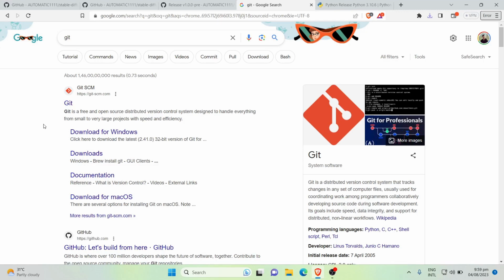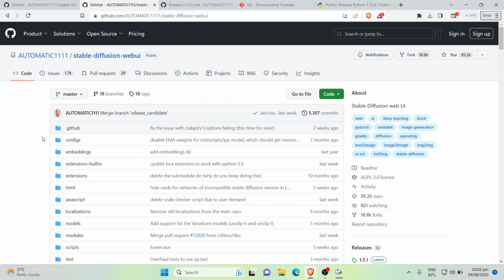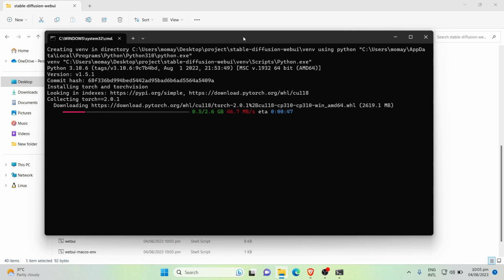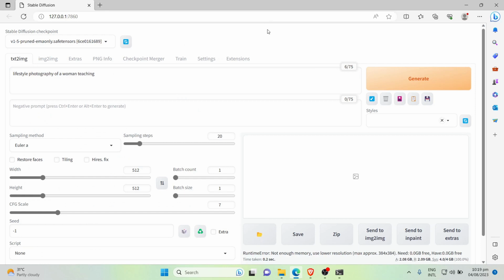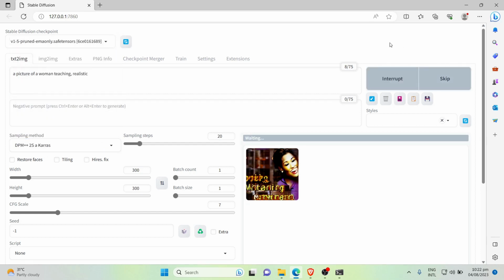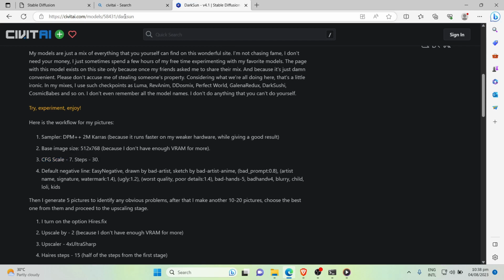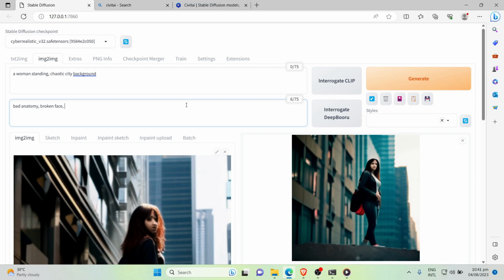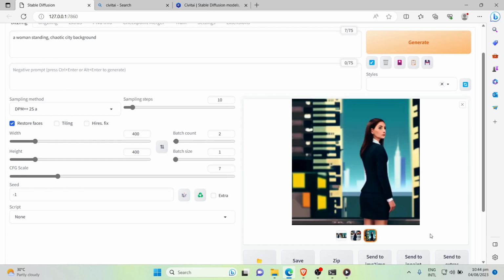Unlimited Text to Image Offline using Stable Diffusion Web UI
In this video, I walk you through the installation of Stable Diffusion Web UI and how to download and install new models. Links we used in the video: